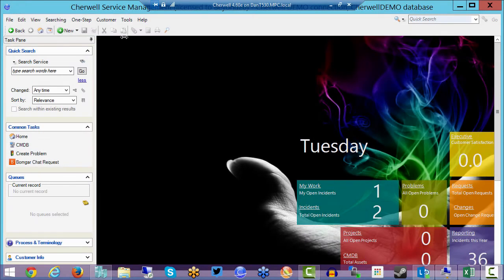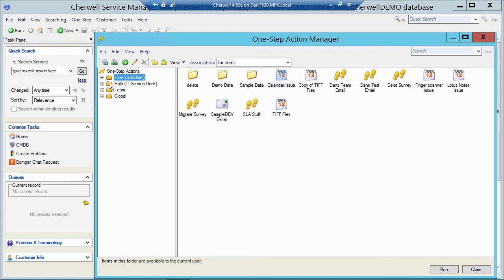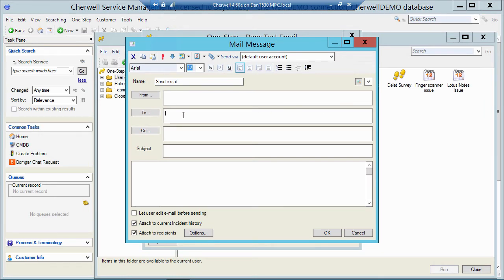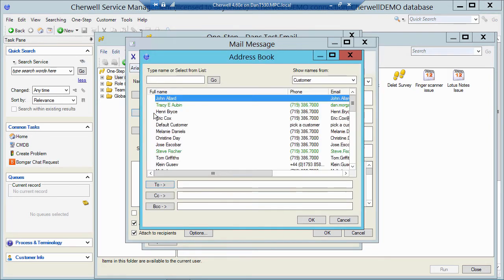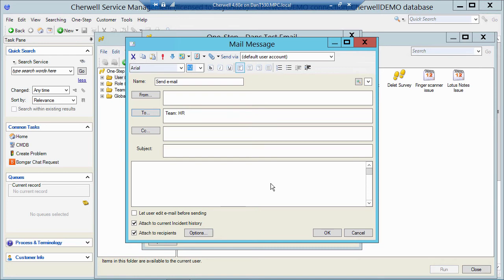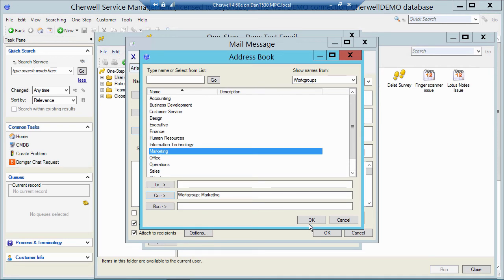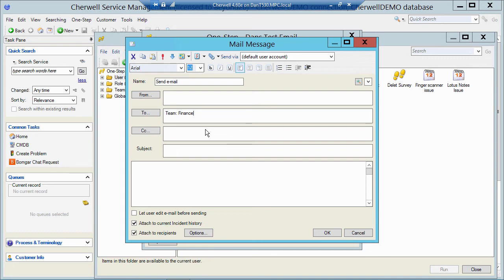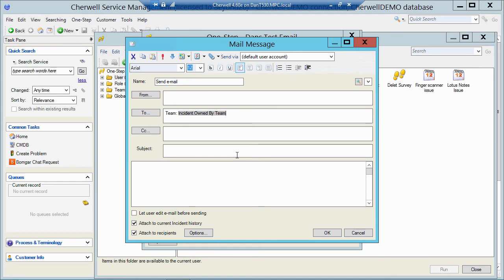How to Send an Email to a Team or Workgroup in Cherwell